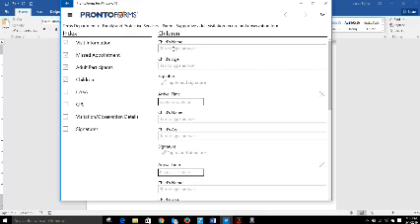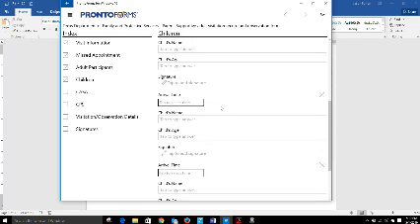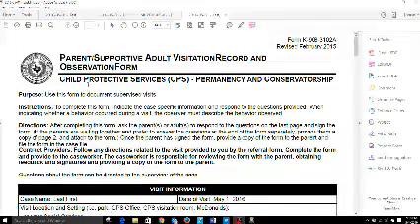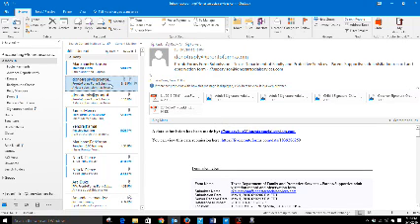James Mercer Live Stream